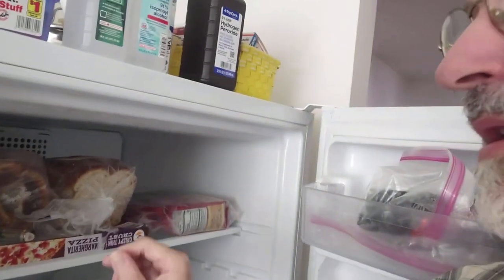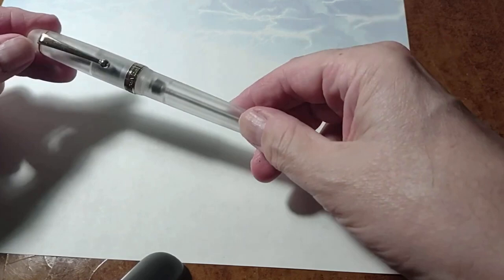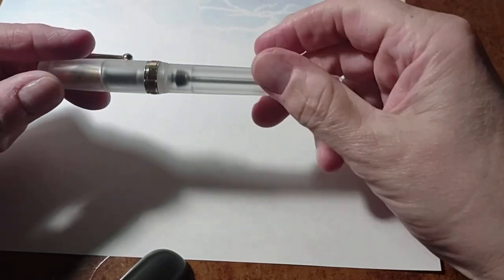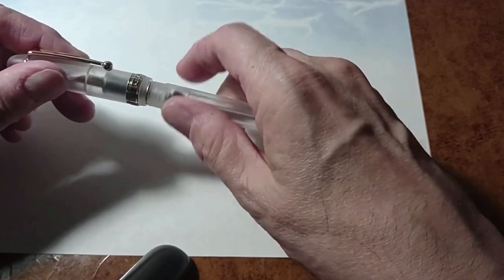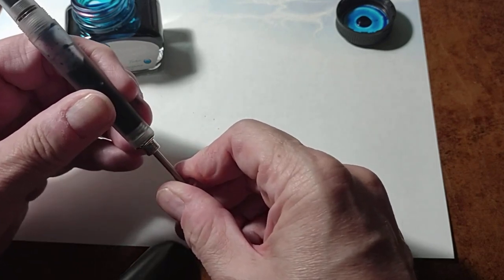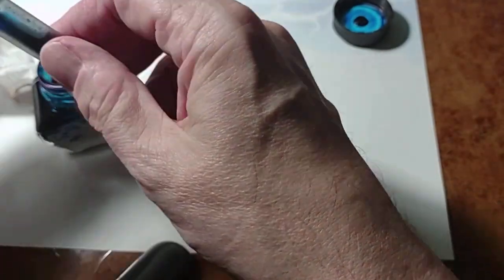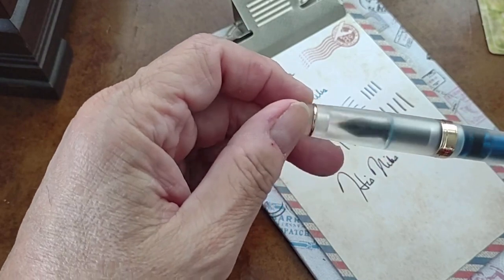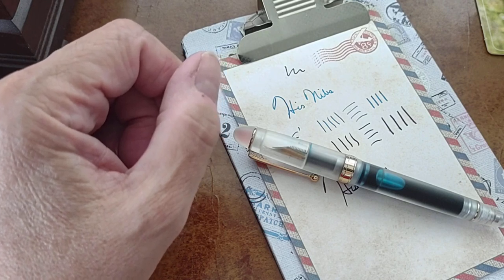Asvine V126 frosted vacuum filler fountain pen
Presenting Asvine Pen's V126 frosted vacuum filler fountain pen.

To join the HisNibs.com newsletter email mailing list, please go

To see photographs and to purchase the V126, please visit the pen's Amazon

I'm not currently stocking new pens after our move from house to apartment (although many pens are still available but I've provided a link to the Asvine V126 vacuum filler fountain pen (other colors are available) and other pens on Amazon below. Should you purchase through one of these links, I will receive compensation.

To view more details and photos, or to purchase the Asvine V126 fountain pen through the Asvine Amazon store, please go to:

If you'd like to try the Hong Dian line of inks, visit the Asvine Amazon store

To view more details and photos, or to purchase the Hong Dian N7 Blue Peacock fountain pen through Asvine's Amazon store

To view more details and photos, or to purchase the Hong Dian N7 Gray Rabbit fountain pen through Asvine's Amazon store

To purchase the particular little electronic scale that I use in the video, please

Mystery solved -- how to pronounce Asvine fountain pens!

To view more details and photos, or to purchase the Asvine V169 teardrop overlay fountain pen from Asvine's Amazon store